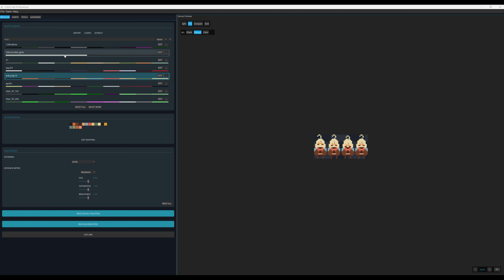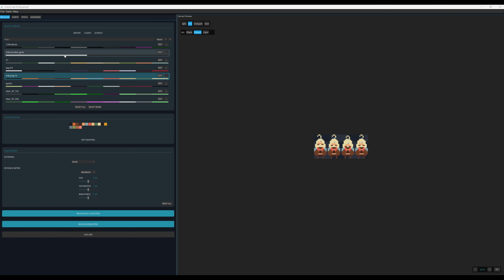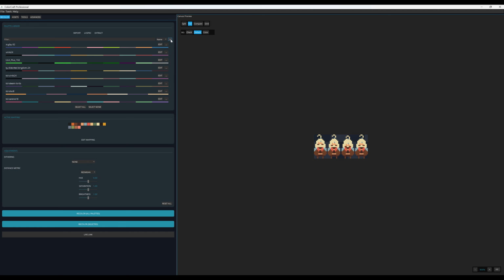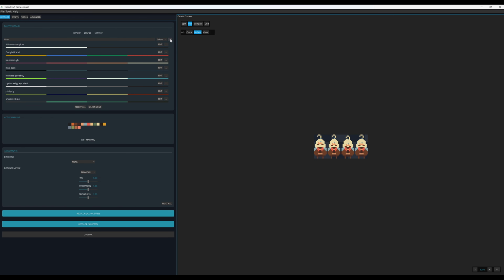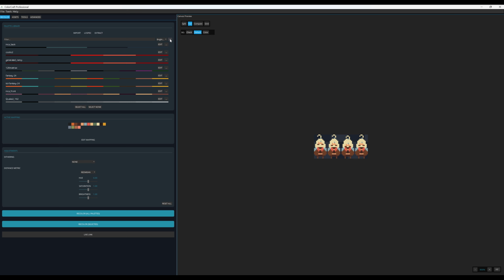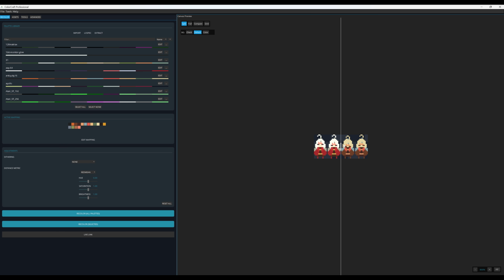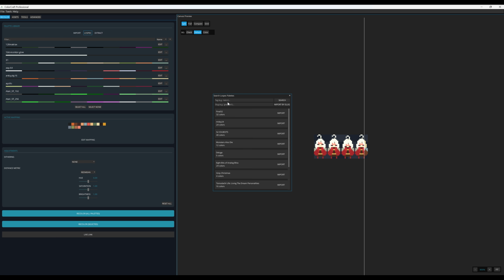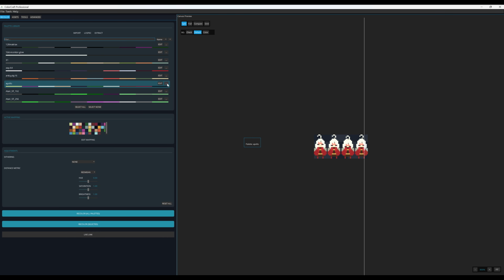ColorCraft Tutorial #3: Palettes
In this third tutorial video we have a look at palettes in ColorCraft.